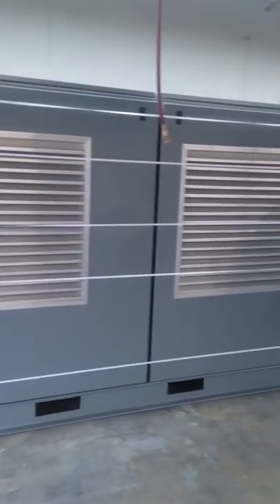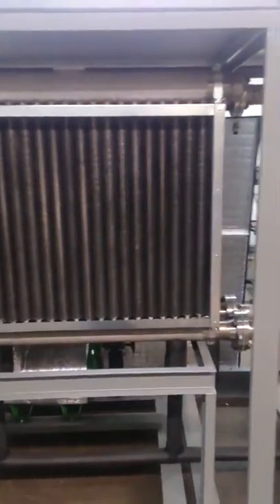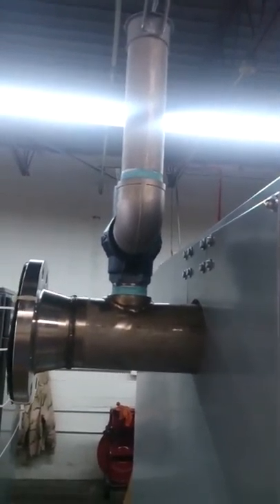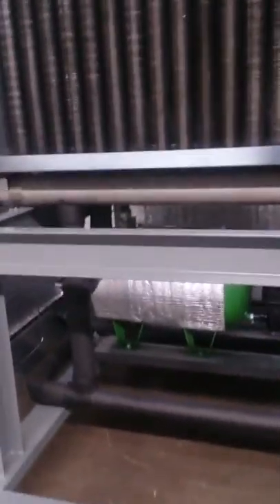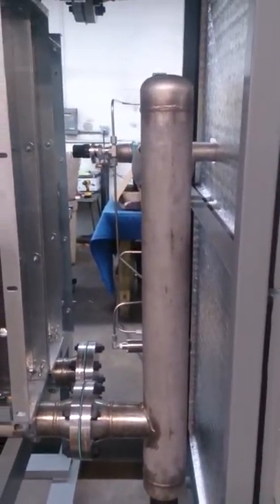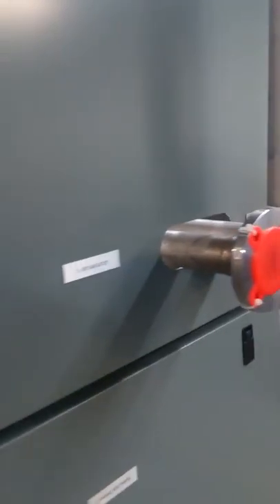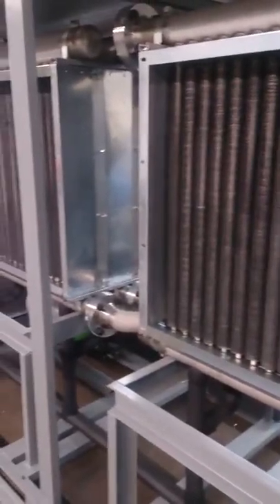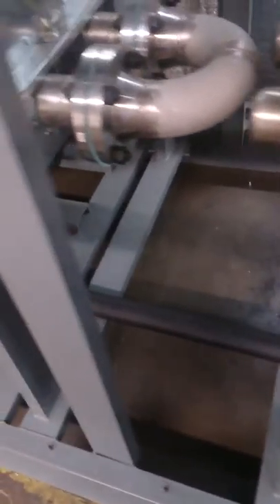Spiralx system vi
Cold weather